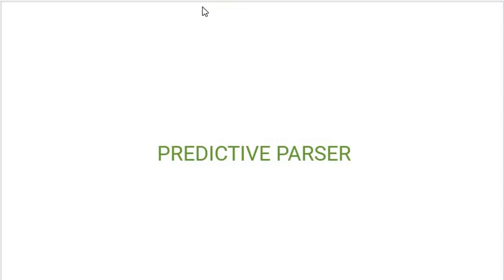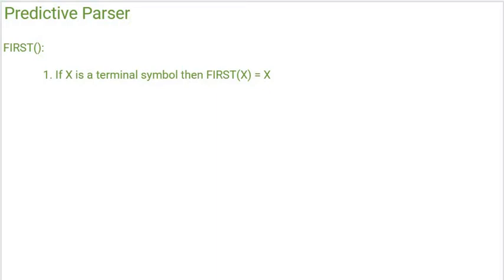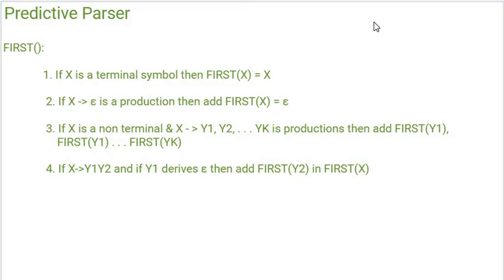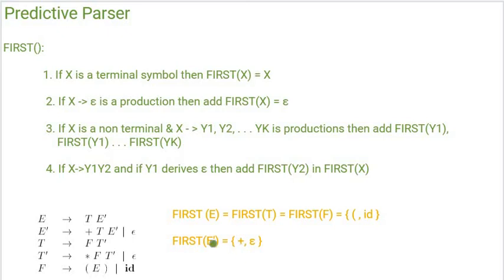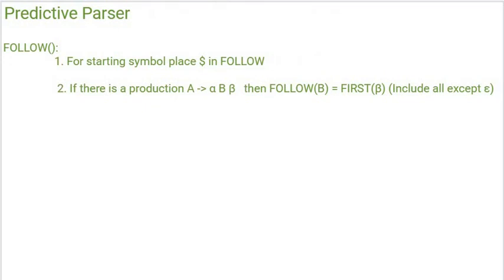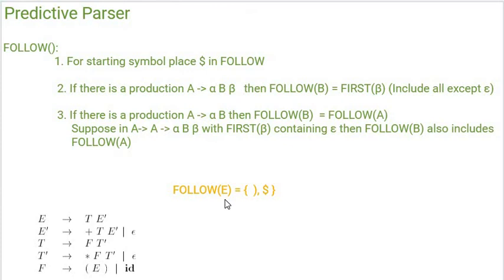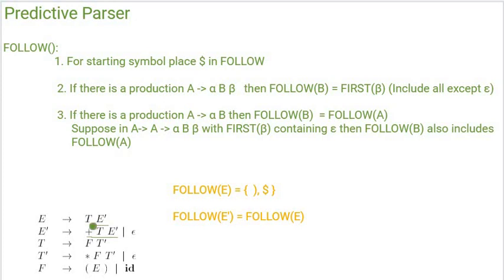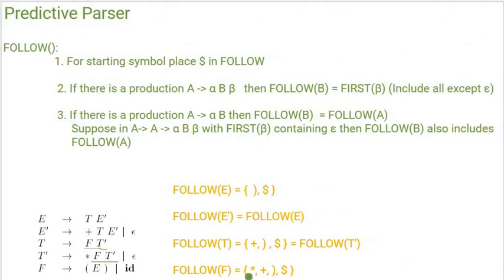FIRST() & FOLLOW()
Predictive Parser - I
By P.N.Senthil Prakash